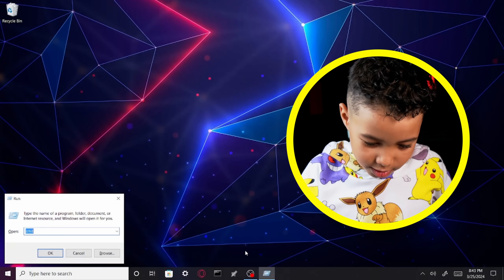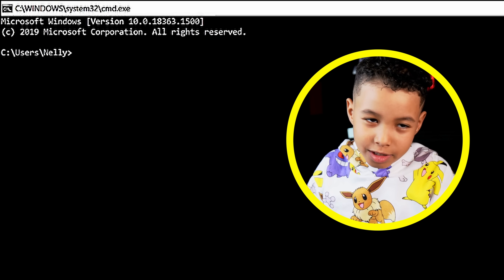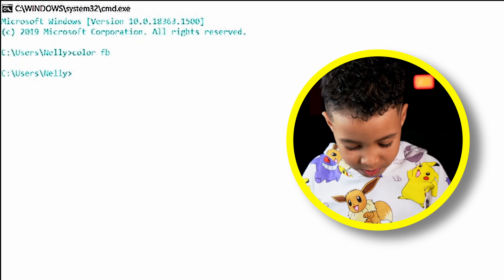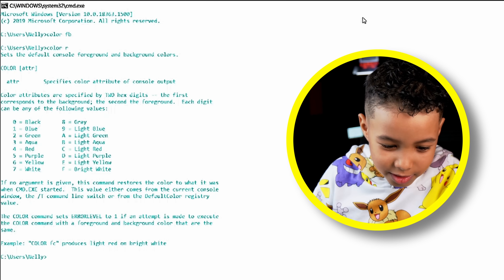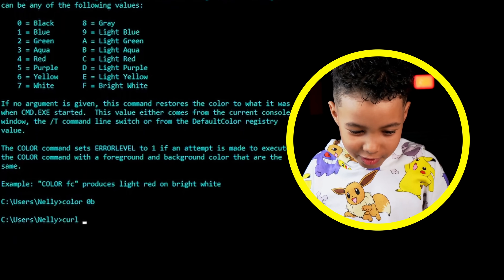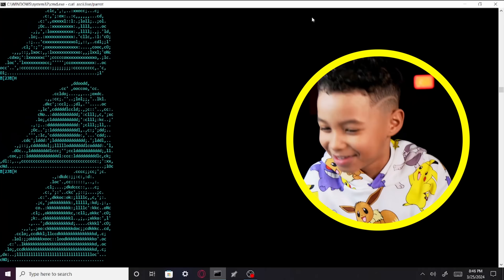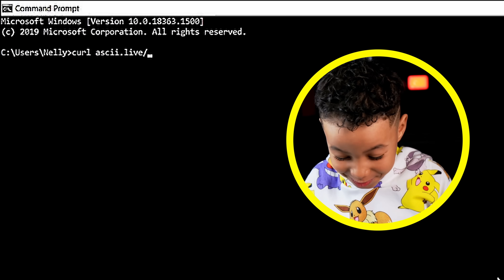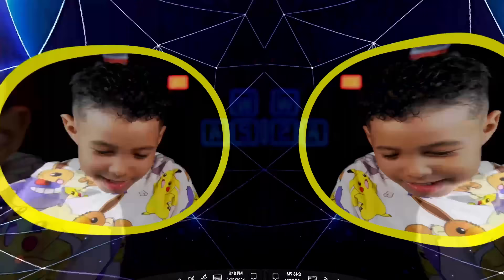Cool Command Prompt Tricks for Kids!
Looking for a fun way to introduce coding to your kids? In this episode, we explore cool command prompt tricks that will spark their interest in programming. From simple commands to interactive games, your little ones will have a blast learning the basics of coding. Join us for a fun and educational journey into the world of command prompts!

00:00 Intro
00:38 Changing Terminal Colors
01:42 Curl command - Parrot
02:22 Curl command.- Rick rolled
02:58 Outro

🔖 Topics Covered
Intro to command line
Changing Colors
Curl Command